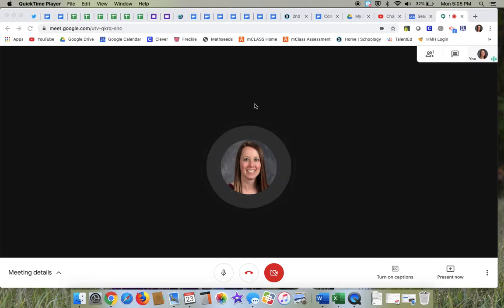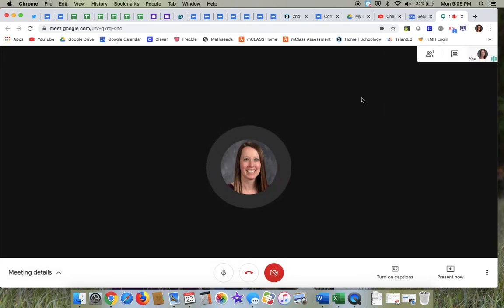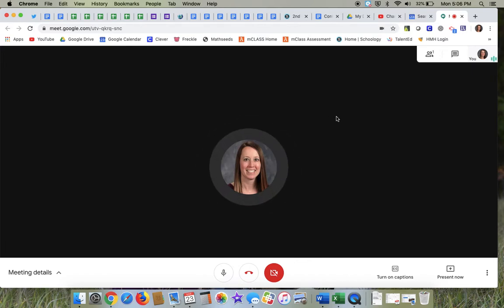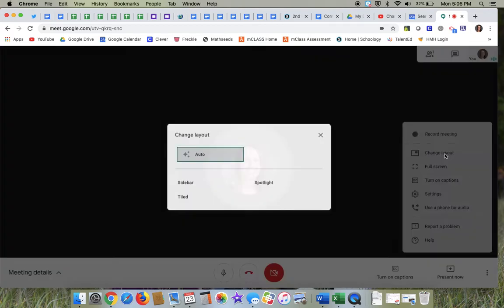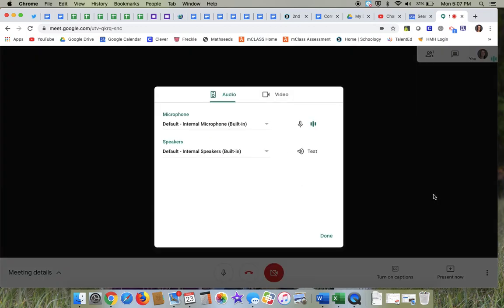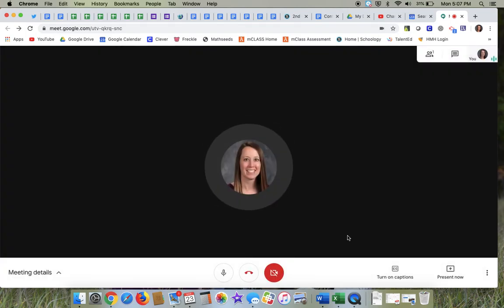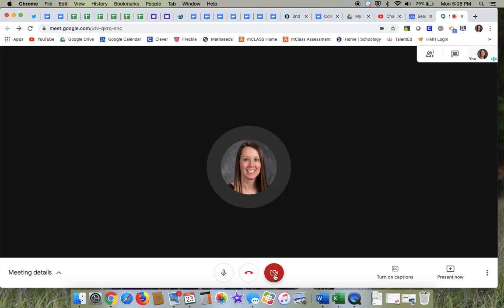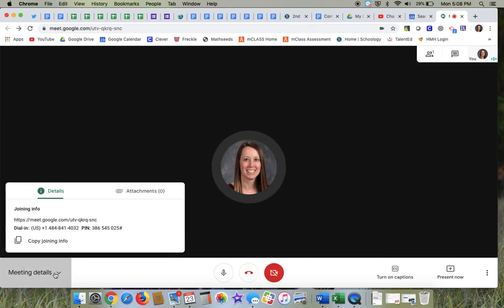Google Hangouts Meet Participant Tutorial